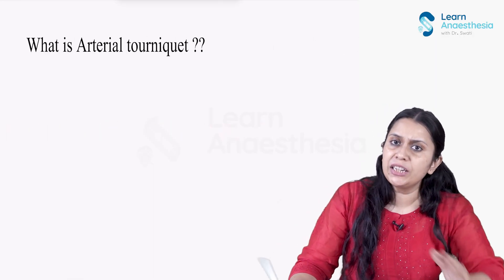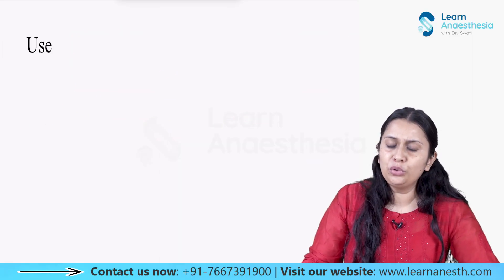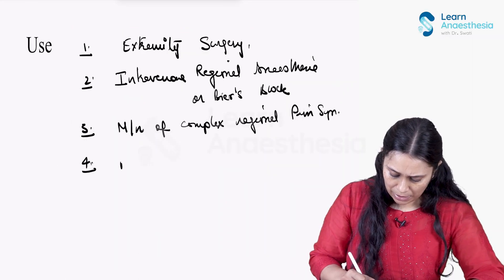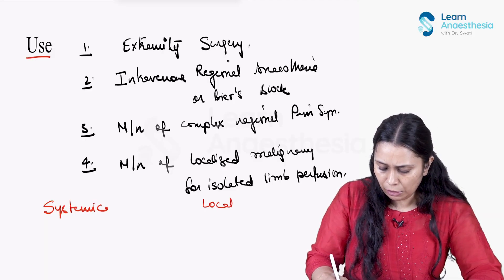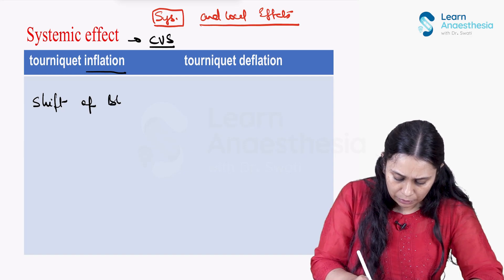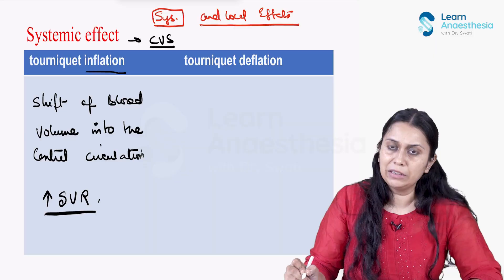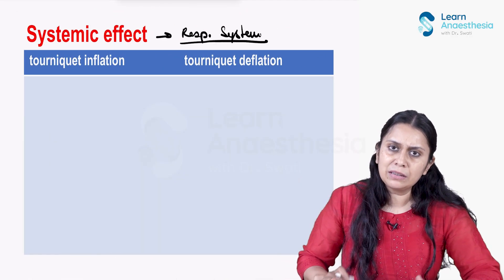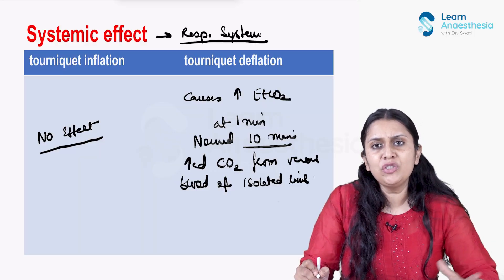Arterial Tourniquet: Safe Application, Precautions & Complications Explained | Learn Anesthesia App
An arterial tourniquet is a critical tool in surgical and emergency settings, primarily used to control bleeding, create a bloodless field, and aid in various procedures. However, improper use can lead to serious complications, including arterial tourniquet syndrome, nerve damage, and tissue ischemia. Understanding the correct application, precautions, and potential complications is crucial for anesthesiologists, surgeons, and medical professionals.

What We’ll Cover:

1.  ✅ Arterial Tourniquet Syndrome – Learn about this condition caused by prolonged tourniquet application, its impact on blood flow, nerve function, and tissue health, and how to prevent it.

2.  ✅ Precautions During Arterial Tourniquet Application – Discover essential guidelines for safe tourniquet use, including pressure limits, application duration, limb positioning, and patient monitoring.

3.  ✅ Complications of Tourniquet Application – Understand the risks associated with prolonged or improper tourniquet use, such as nerve injury, muscle damage, reperfusion injury, and systemic effects, and how to mitigate them.